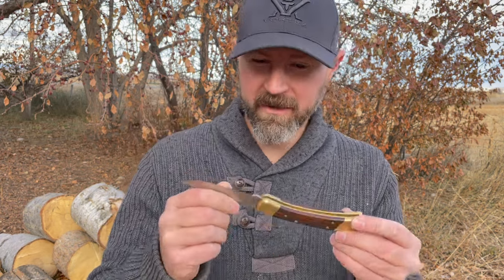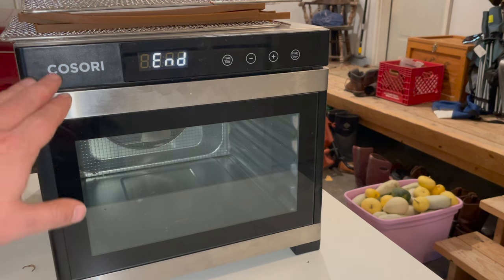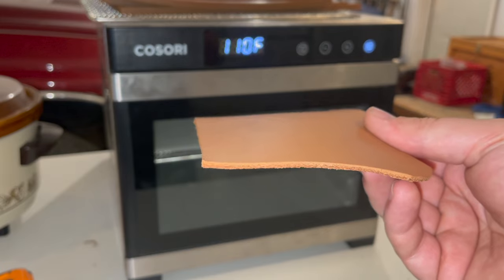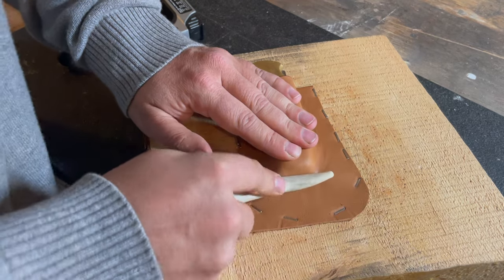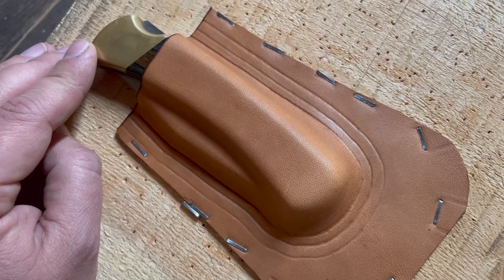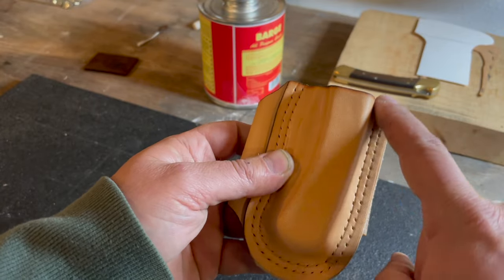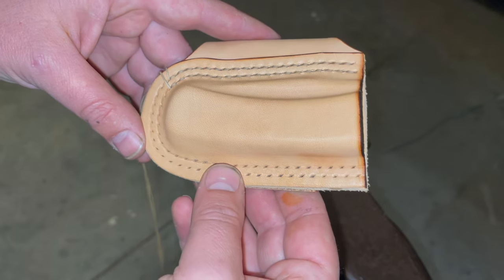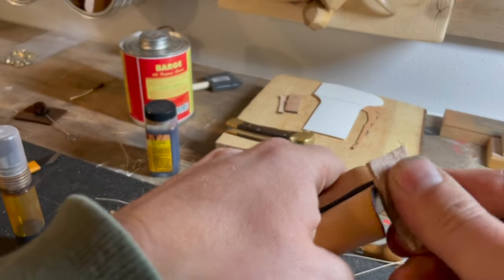The Ultimate Leather Sheath Building Tutorial | Buck 110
You guys asked for it, so here you go! This video is not for the faint of heart. My process including detailed information about the steps I take and the tools I use. I chose the classic Buck 110 for this tutorial, but the principles apply to any sheath...with a different design of course.

Here's some of the tools I use. Couldn't find links for all of them so you'll have to do some of your own searching.

Sewing Needles

Burnishing Wheel:

Cosori Dehydrator:

Maine Thread:

Kemovan 4mm pricking irons: